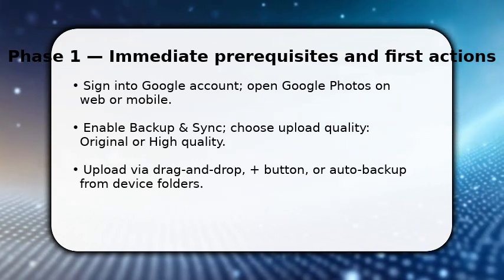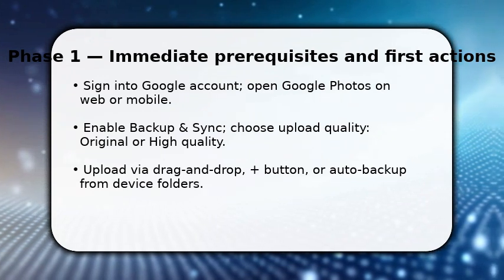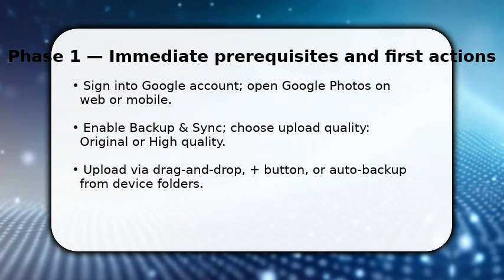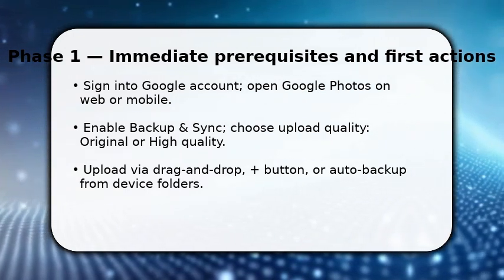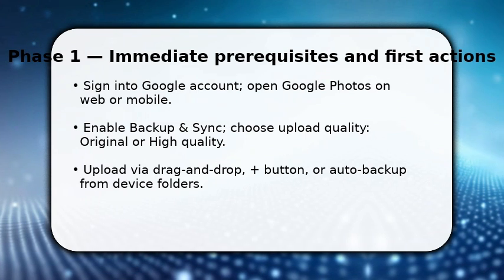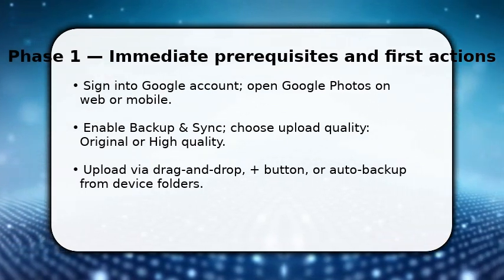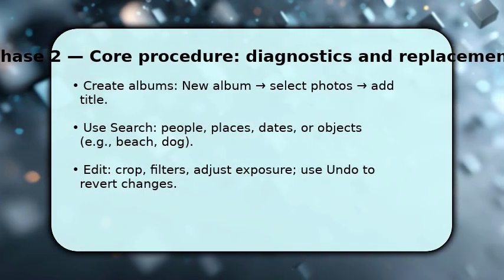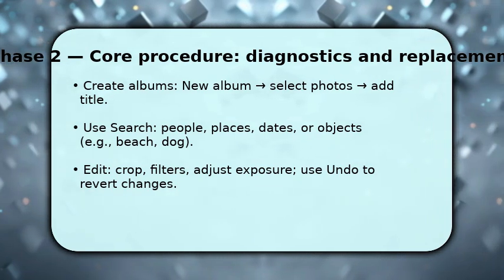How to Use Google Pictures (easy Method)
How to Use Google Pictures (easy Method) | 🔒 Surfshark VPN Deal — Stay private and secure. $1.99/mo + 3 Months Free ▸

Discover the simple steps to efficiently use Google Photos for organizing and sharing your memories. This video guide walks you through setting up albums, tagging photos with keywords, searching within collections, and integrating Google Photos into daily life.